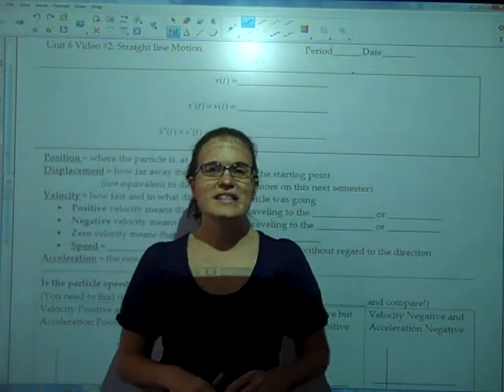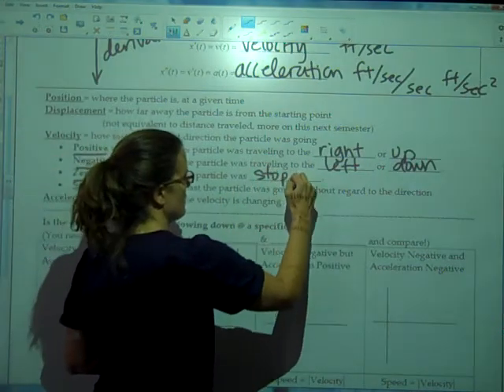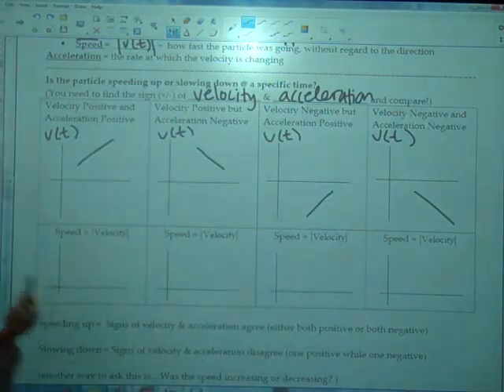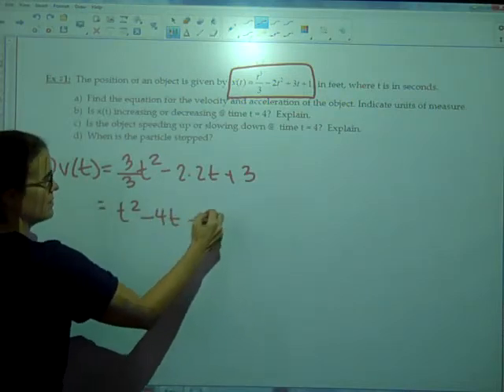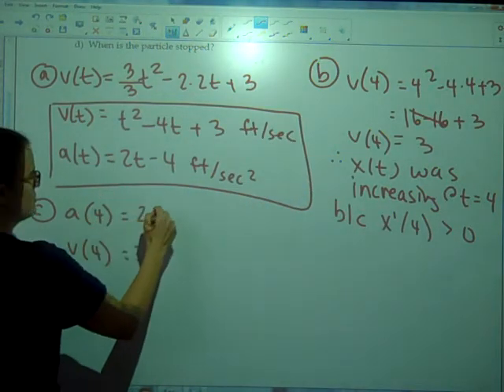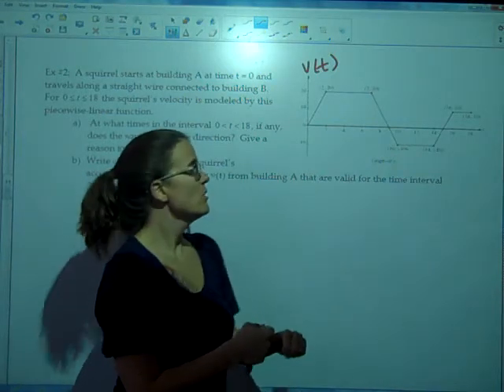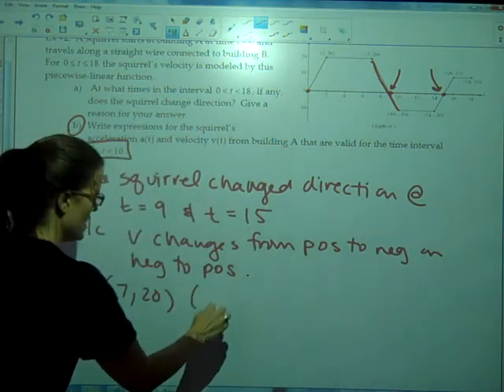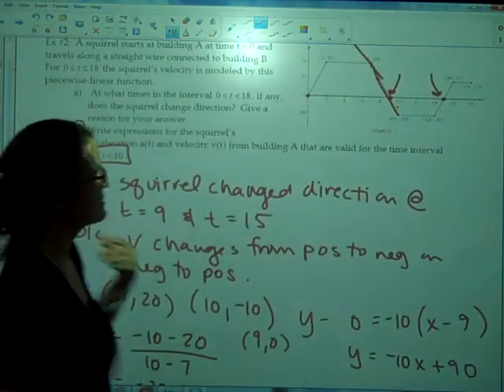Unit 6 Video #2 Straight Line Motion